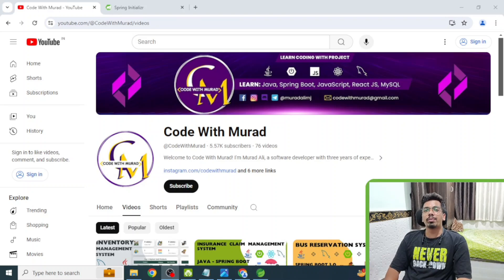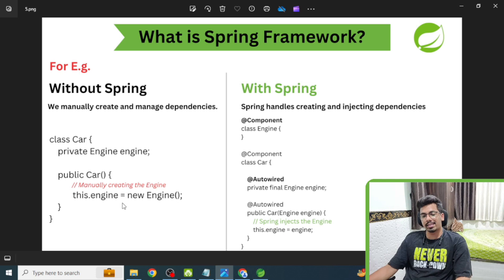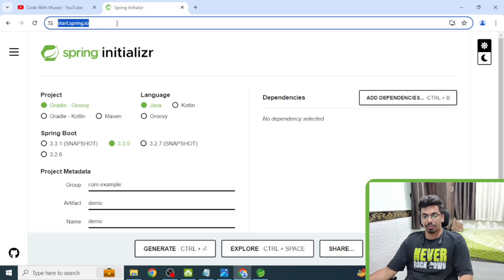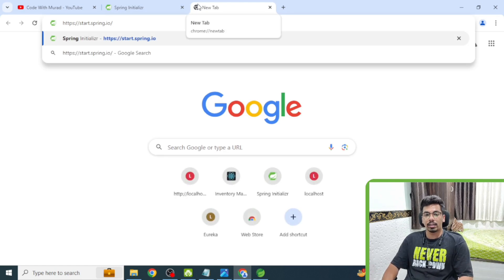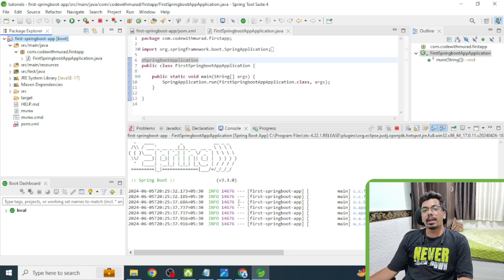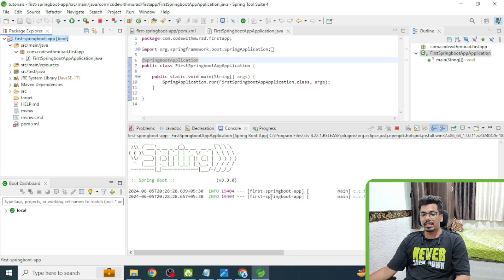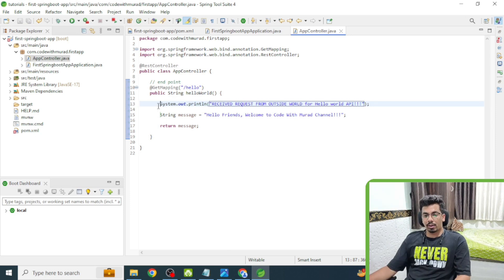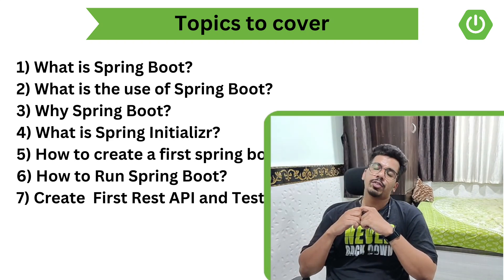What is Spring Boot? | Why Spring Boot? | Creating First Spring Boot Application in Eclipse IDE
In this video, I have explained the basics of Spring Boot.

I have covered the below topics in short:

What is Spring framework?
Drawbacks of Spring framework?
Why Spring Boot?
What is Spring Initializr?
How to create the First Spring Boot App in Eclipse or STS.
Created First Rest Api and Tested it.